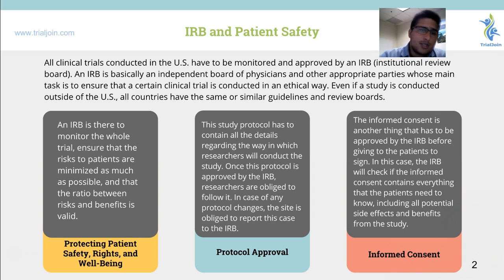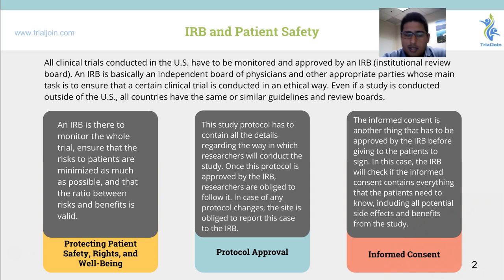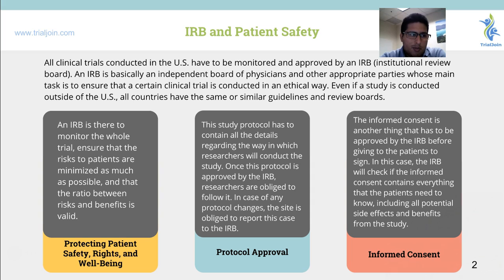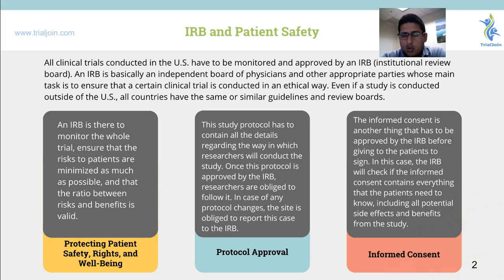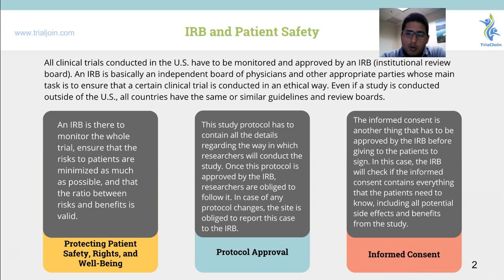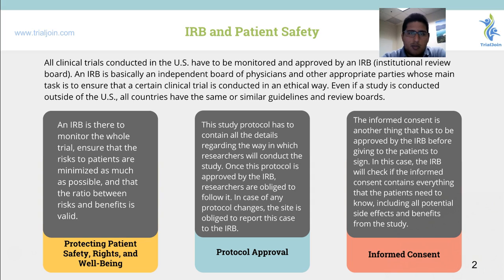Patient Safety - IRB and Patient Safety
Here is another session on patient safety and where the IRB comes in the entire picture!